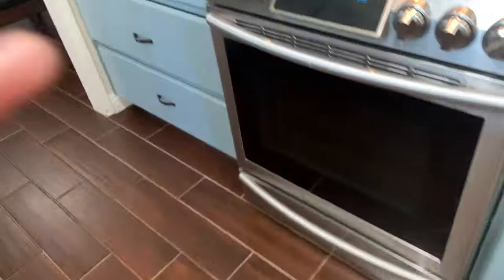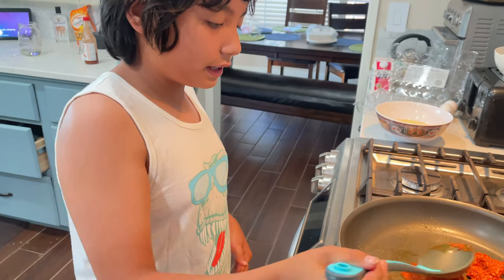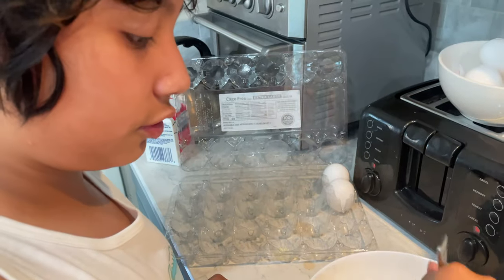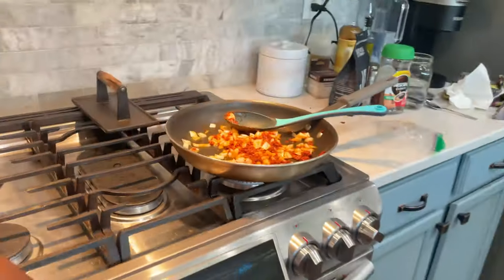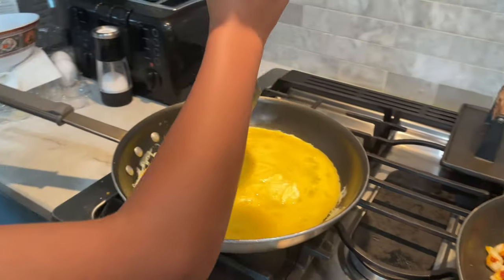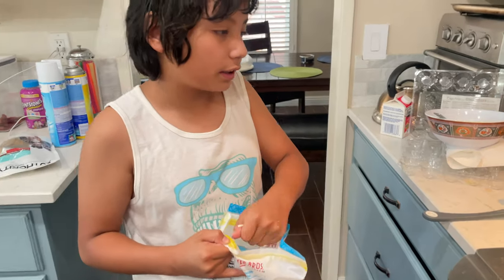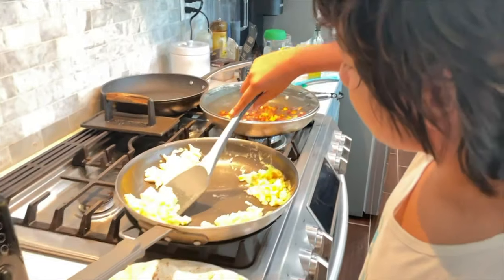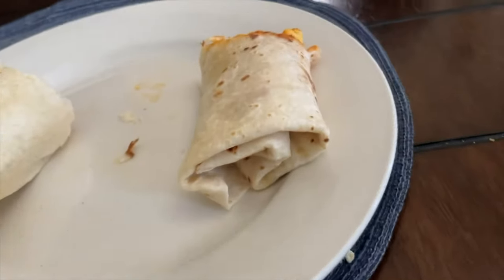How to make a breakfast burrito